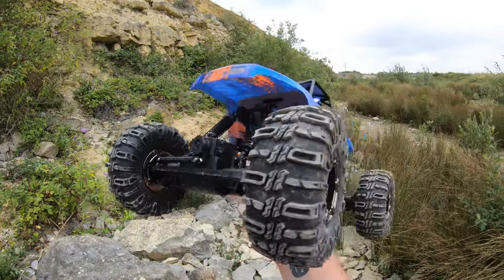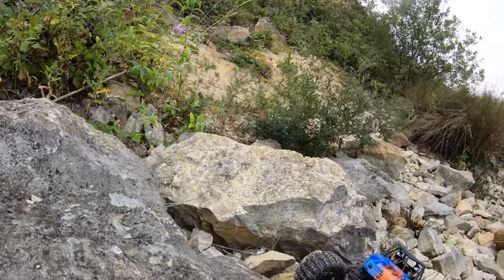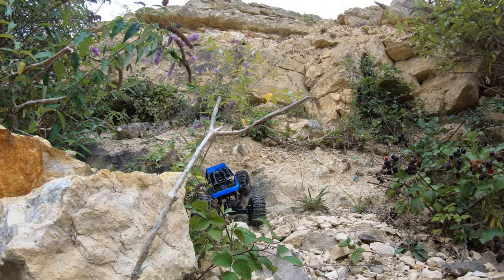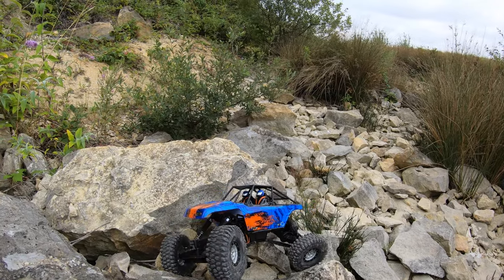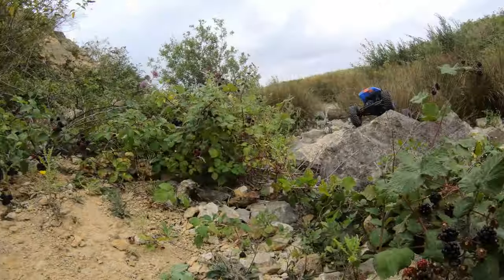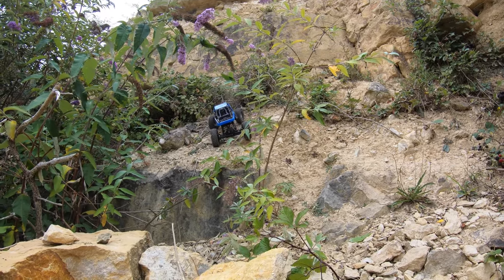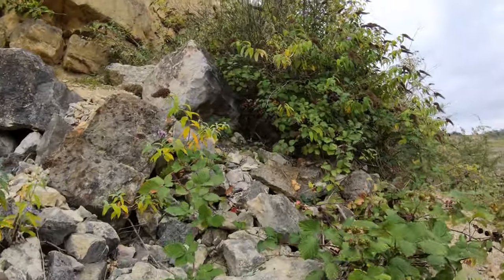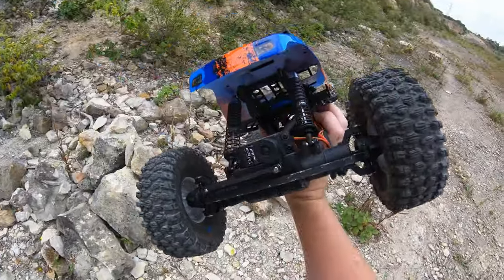$120 Wheels & Tyres on this Cheap $120 RC Crawler! FTX Ravine - Proline Hyrax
So how does this Cheap RC Crawler perform with Wheels/Tyres that cost the same as the RC itself! Alloy Bead lock Wheels with Super Soft Proline Hyrax Predator Tyres!